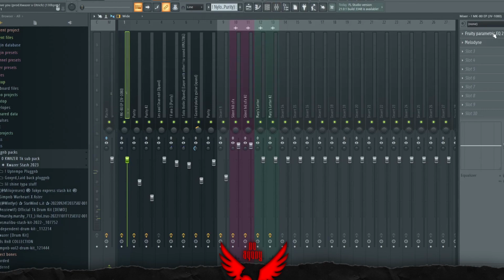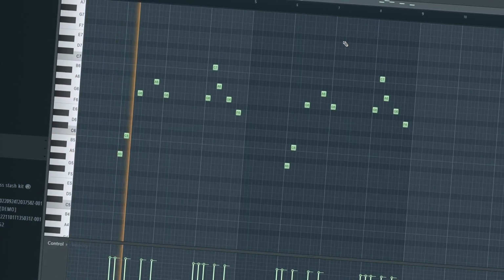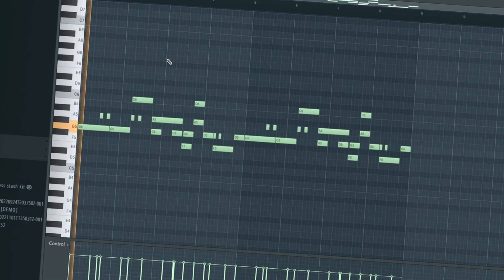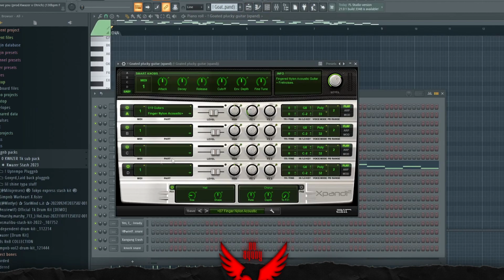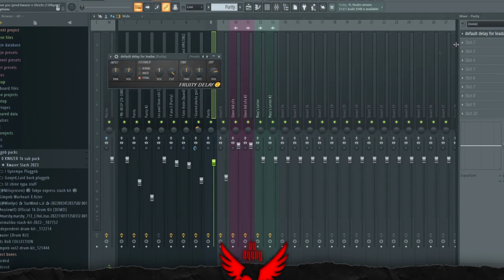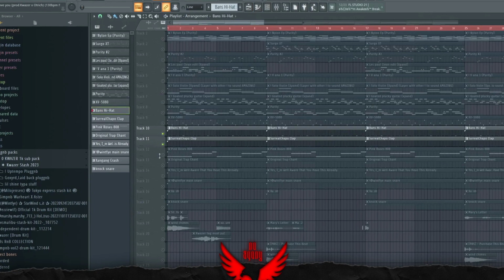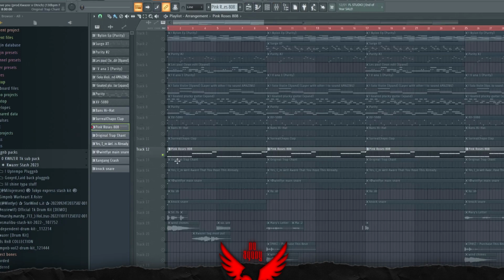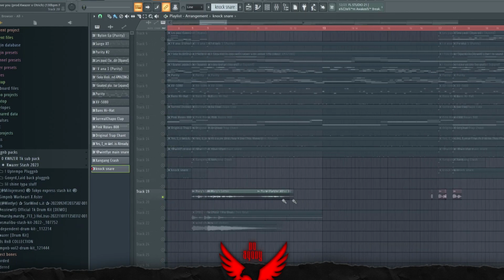HOW TO MAKE DREAMY PLUGGNB BEATS FOR LIL SHINE LIKE EPV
⌛ Timestamps:

0:00 INTRO
0:27 MELODY
3:18 DRUMS
4:01 FX
5:04 FREE LOOPS

🦅 We are no agony.